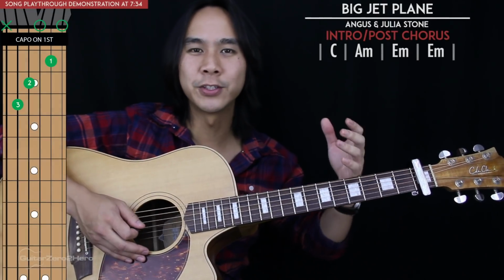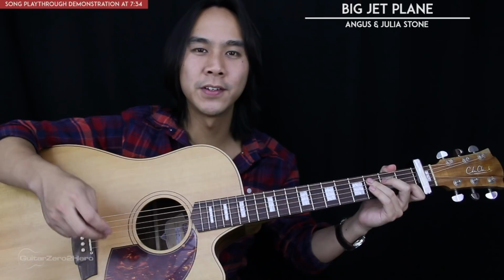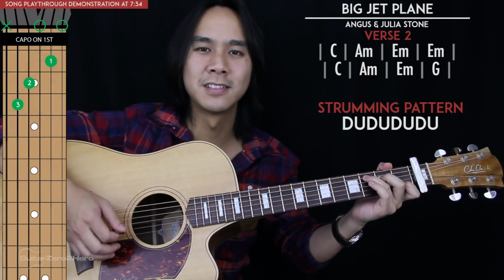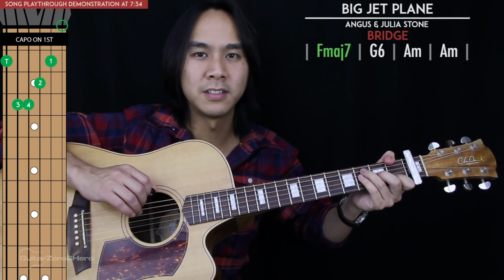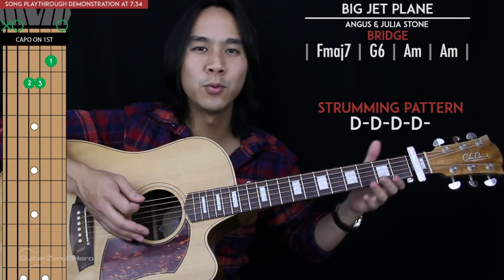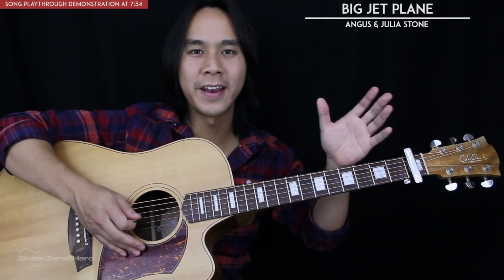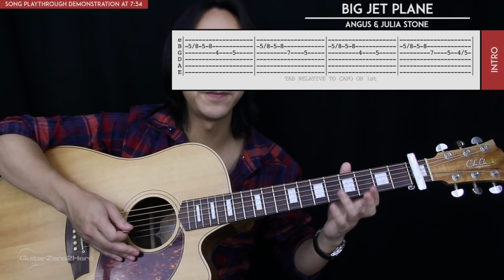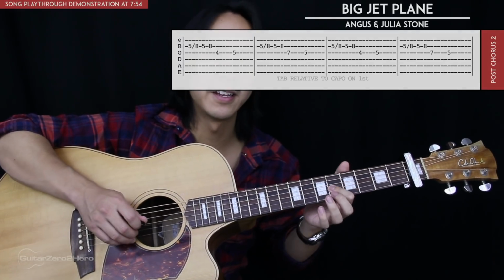Big Jet Plane Guitar Tutorial - Angus & Julia Stone Guitar Lesson 🎸|Chords + TABS + Guitar Cover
🎸► Big Jet Plane Guitar Tutorial - Angus & Julia Stone Guitar Lesson 🎸|Chords + TABS|

Welcome to this Big Jet Plane Guitar Tutorial by Angus & Julia Stone! This is a indie folk hit and was the song that really big Angus & Julia on the map worldwide. The great thing about this song is its simplicity and laid back nature. This is a super easy song to play and requires a capo on 1st fret and one strumming pattern throughout most of the song so it's great for beginners. I'll also teach you how to play the lead lines in the song.

00:00 LESSON PREVIEW
00:55 INTRO/POST-CHORUS CHORDS
01:51 VERSE 1 CHORDS
02:24 CHORUS CHORDS
02:37 VERSE 2 CHORDS
03:26 BRIDGE CHORDS
06:00 INTRO RIFF
07:27 POST-CHORUS 1 RIFF
07:30 POST-CHORUS 2 RIFF
07:34 SONG DEMONSTRATION PLAYTHROUGH